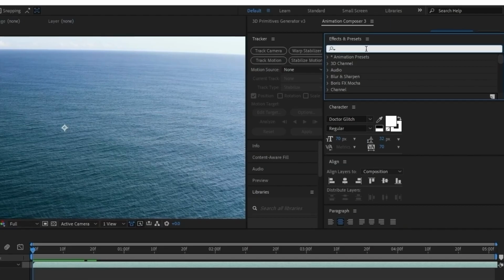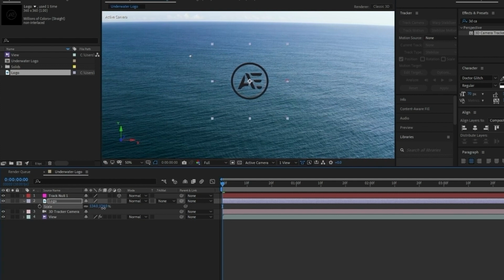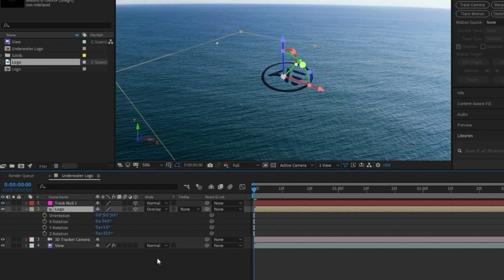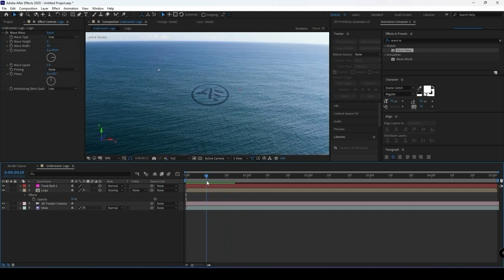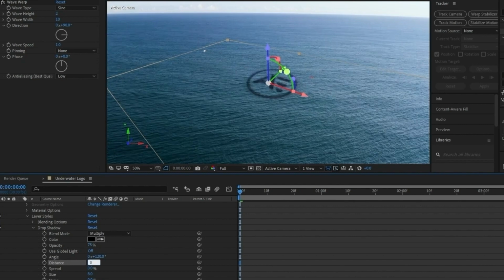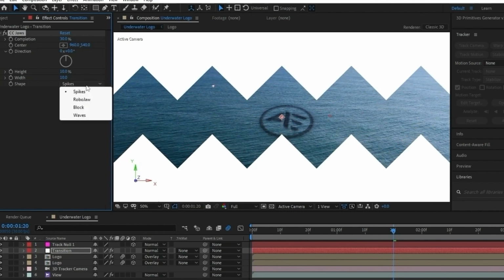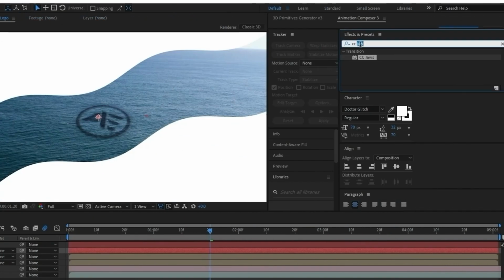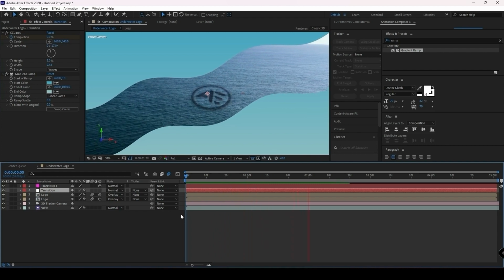How to create Underwater Logo - After Effects Tutorial - No Plugins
🌟Hey Everyone,
Welcome Back Again.In This Video We Have a cool effect, with so many new Techniques of After Effects, Including 3D Camera Tracking. So get yourself a cool looking logo Intro, with just a few simple steps. This tutorial is also going to cover, Aquaman movie logo intro, underwater text effect, underwater logo intro, movie title animation, 3d camera tracking after effects, motion tracking tutorial, after effects motion tracking, after effects camera, Aquaman trailer, and many more. So take a look, spare some time, and Be the Aquaman.🚀💥💥

This tutorial is Free, and we are not using any third party plugin for creating this.

Keep Your Creativity Alive💪